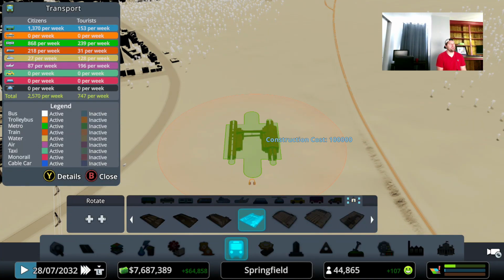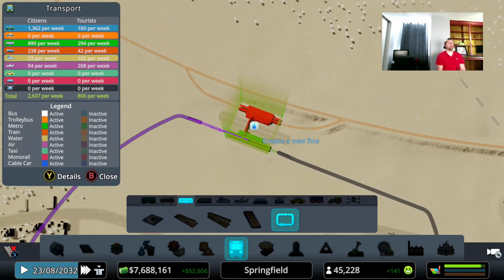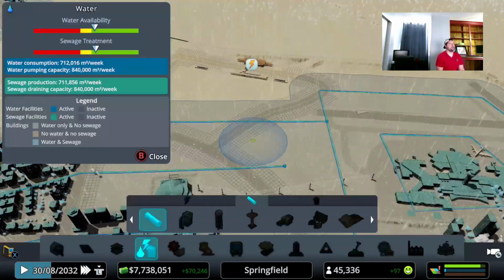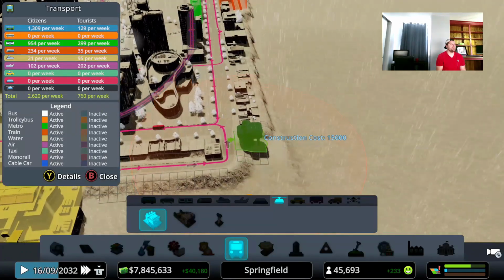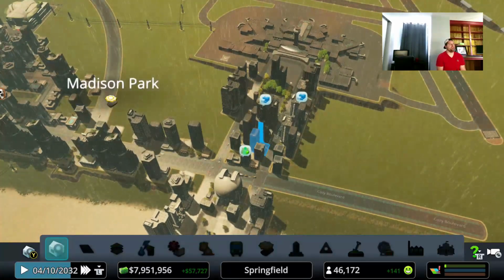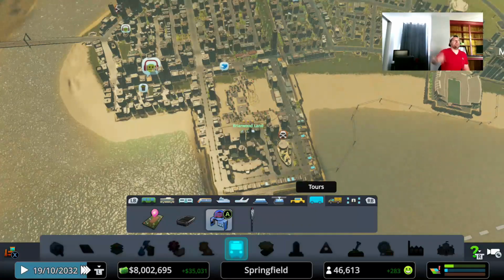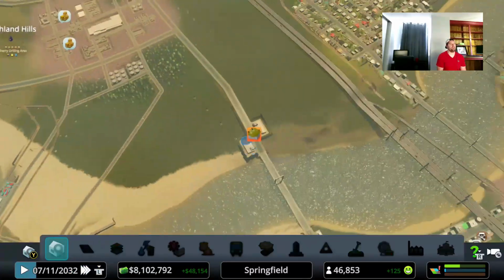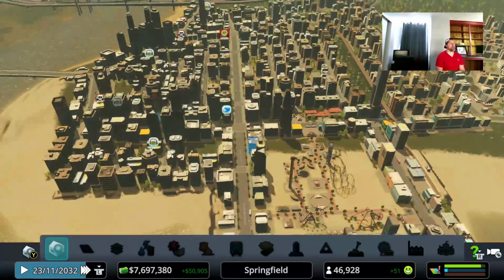How to build the Metro Train Hub ( Cities: Skylines 2020 Tutorial)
In this video, I will be explaining how to build the metro train hub on Cities: Skylines 2020 tutorial.

I will go into details on where the best place the Metro Train hub will be,    what the metro train hub does,   how to connect it to the metro, how to get intra city traffic,  how to connect it to the train line, and much more!

This tutorial is for NEW PLAYERS,  just starting to play cities skylines for the first time!